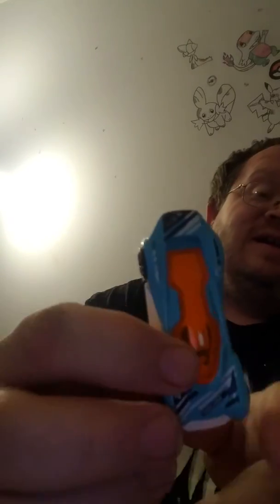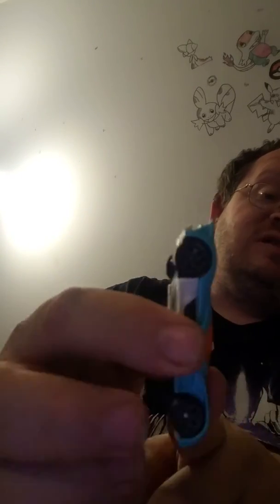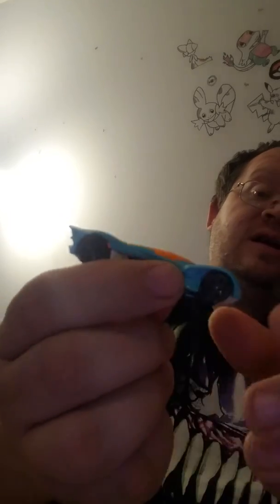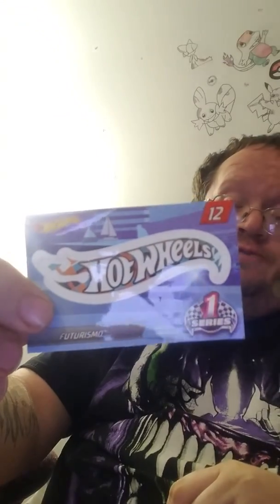Hot Wheels Mystery Models Opening - Danny the Man Parker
Instagram Star Post, Wrestling News, Reviews / Openings, Family & Fun

Thanks